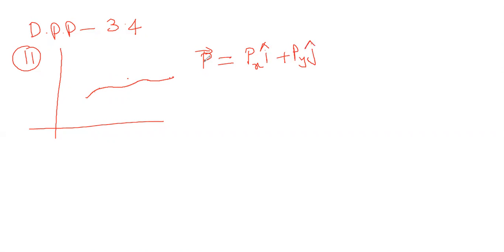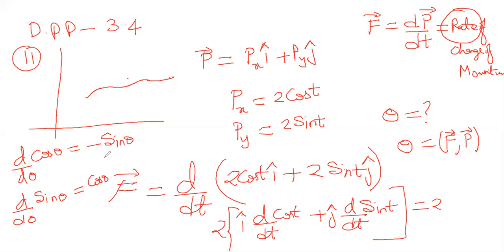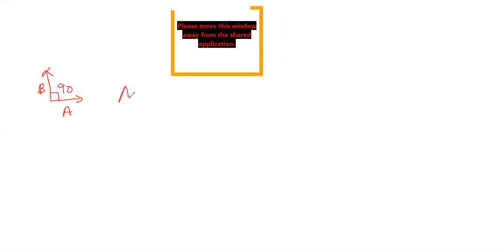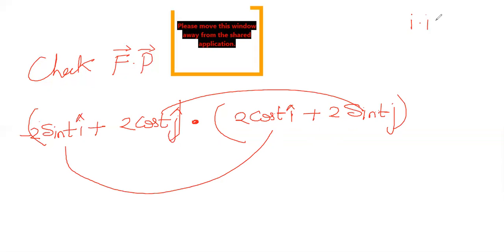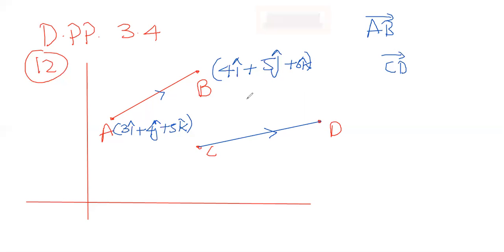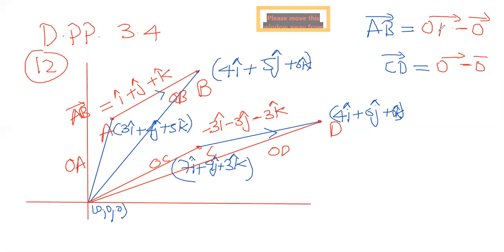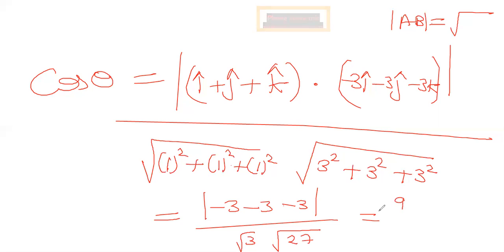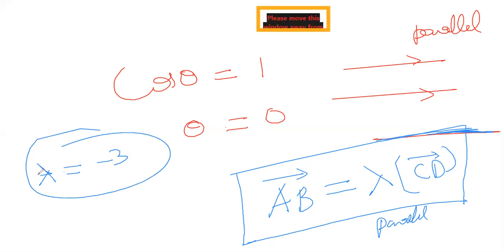CENGAGE DPP 3.4 IIT JEE PHYSICS